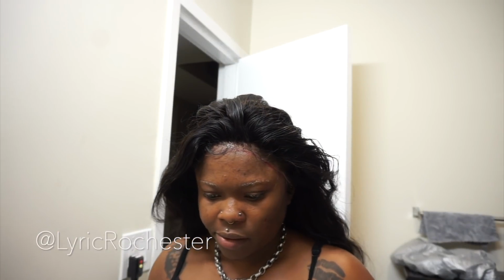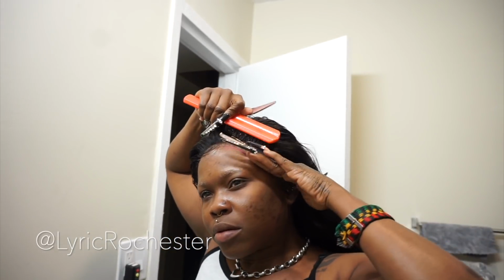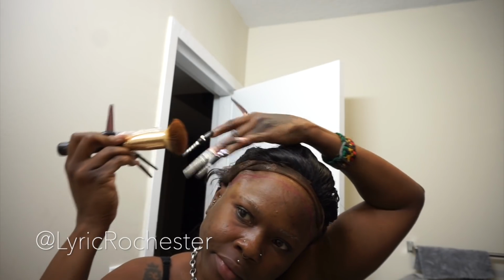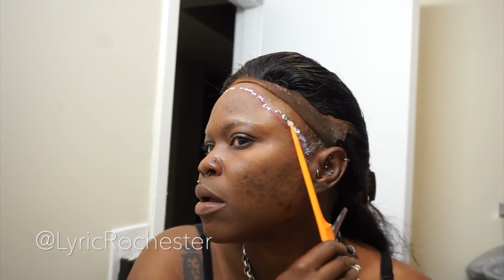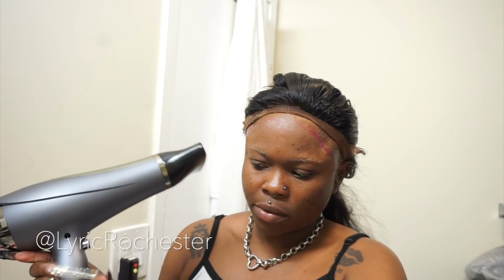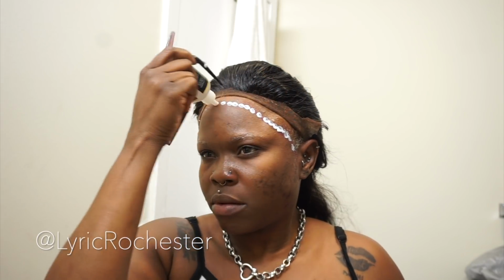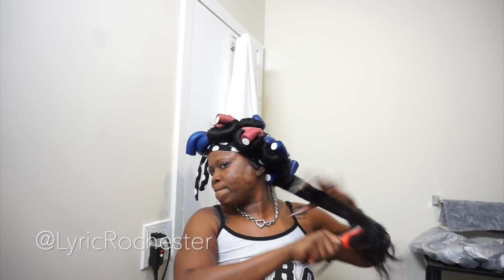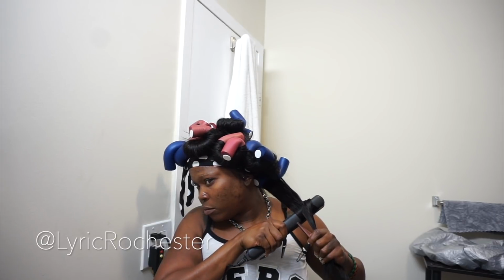Apply your lacefront wig like a pro! ft GoldLocsHair on IG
turn your mics down!
FOLLOW @GoldyLocsHair on IG

The WAX STICK and GLUE are amazing! And I had NOOOOOO wig cap on underneath!